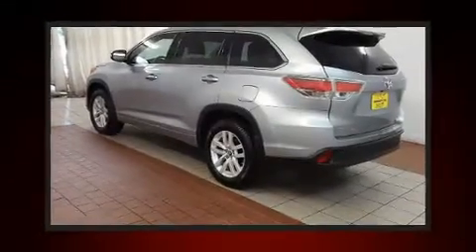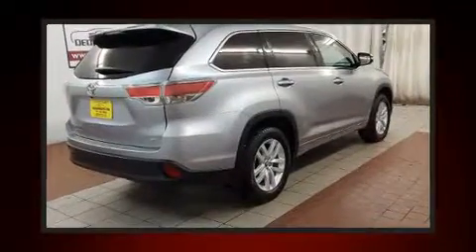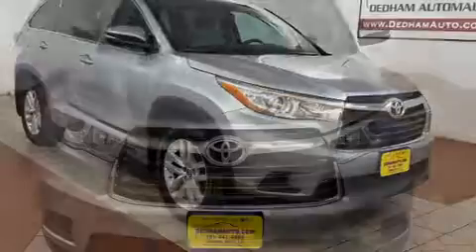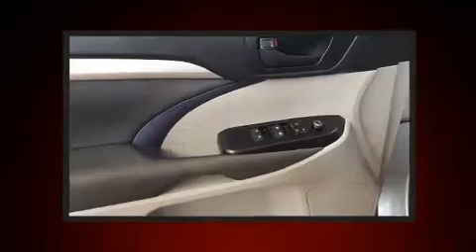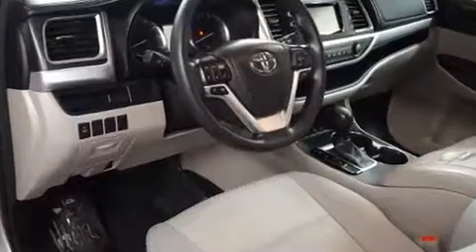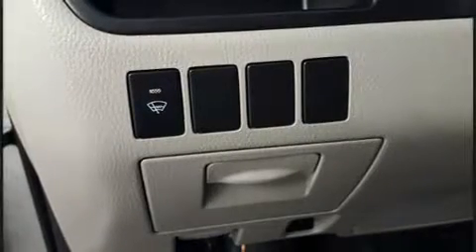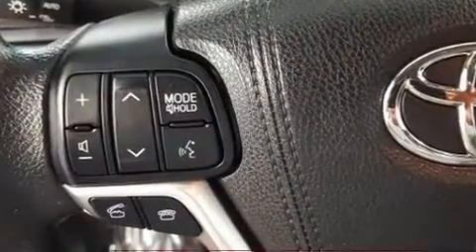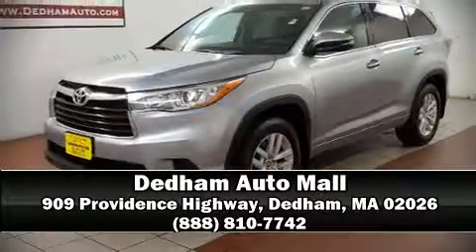2016 Toyota Highlander LE V6 in Dedham, MA 02026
Load your family into the 2016 Toyota Highlander. Under the hood you'll find a 6 cylinder engine with more than 270 horsepower, and for added security, dynamic Stability Control supplements the drivetrain. All of the following features are included: 1-touch window functionality, a trip computer, air conditioning, telescoping steering wheel, heated door mirrors, cruise control, and much more. Third row seats expand the maximum passenger capacity to 8. You and your passengers will enjoy the stereo system, which includes a CD player with MP3 capability, and 6 well positioned speakers. Passengers are protected by various safety and security features, including: head curtain airbags, front side impact airbags, traction control, brake assist, a panic alarm, and 4 wheel disc brakes with ABS. When road conditions become unpredictable, rely on all wheel drive to maintain outstanding control. We pride ourselves in the quality that we offer on all of our vehicles. Stop by our dealership or give us a call for more information.